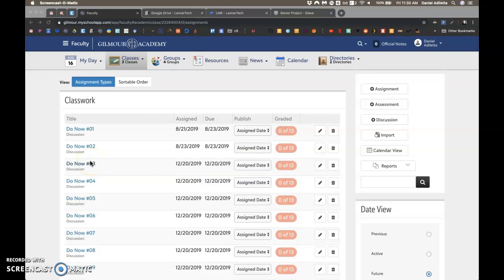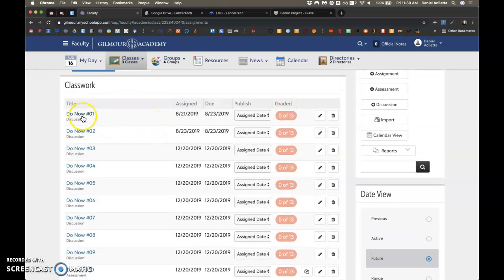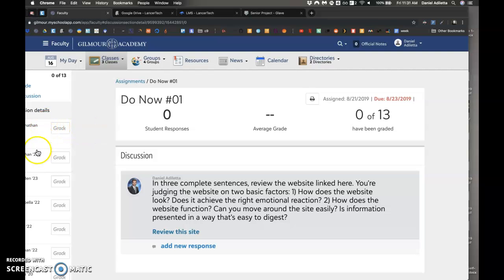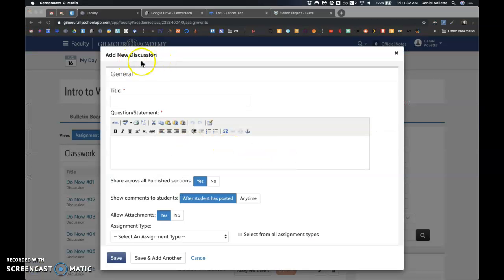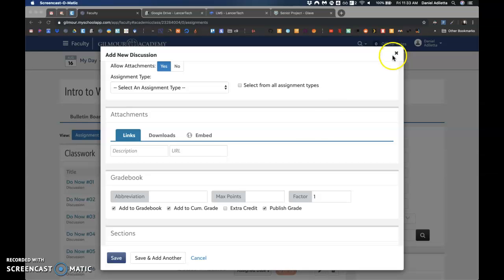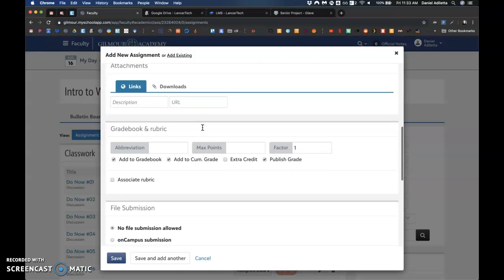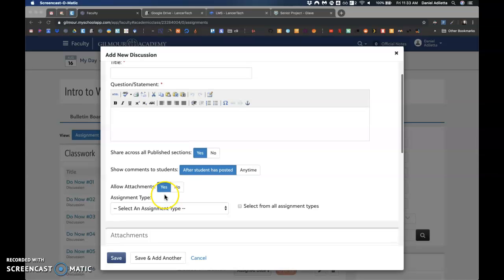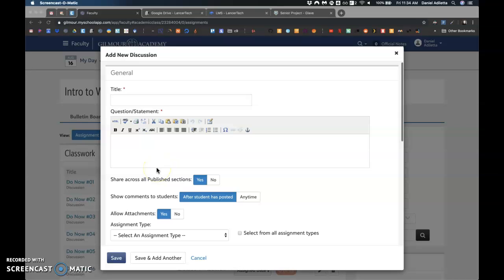Level 1: LMS discussions